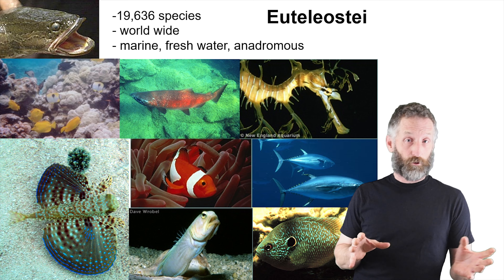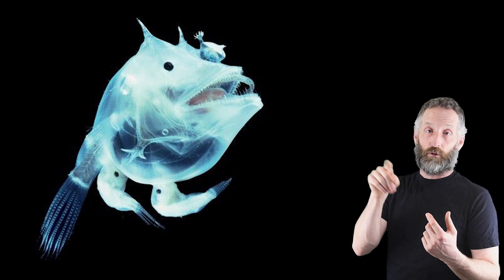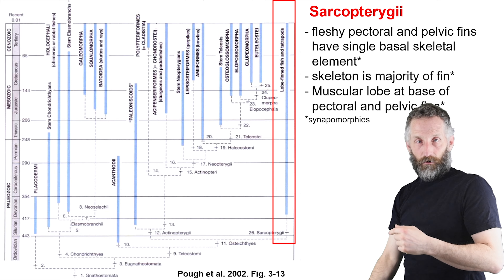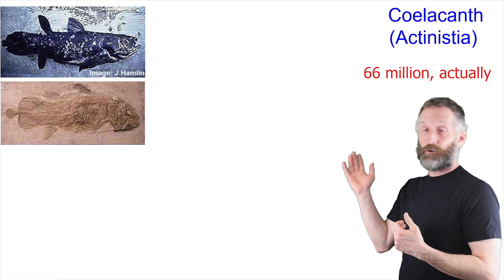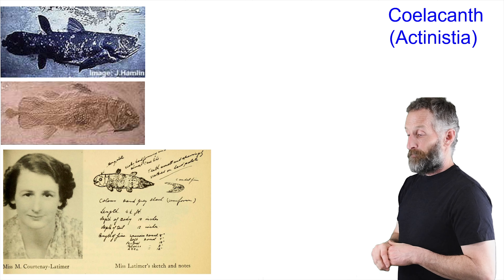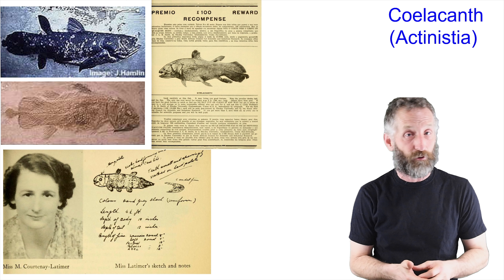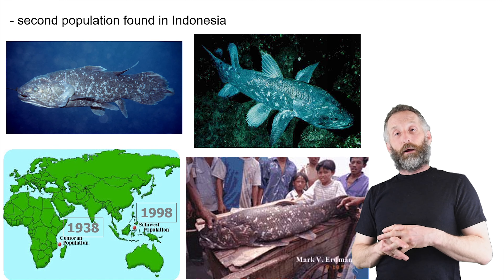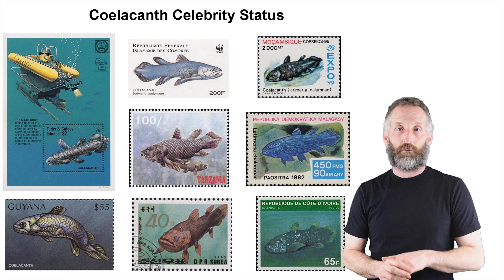BIOL 305 FISH 6 - Euteleostei and Sacopterygii